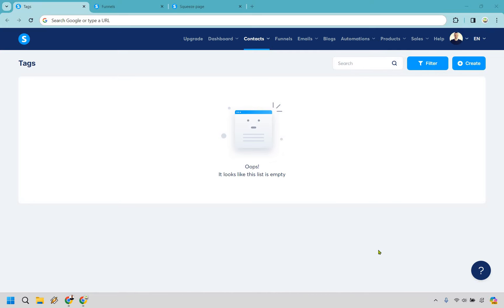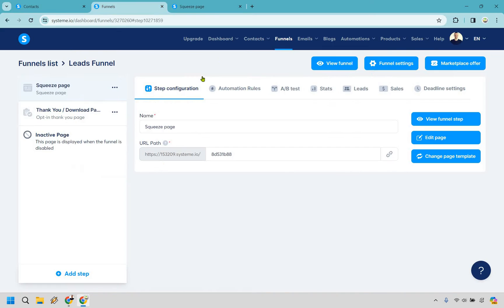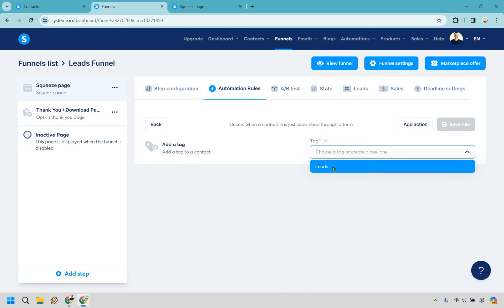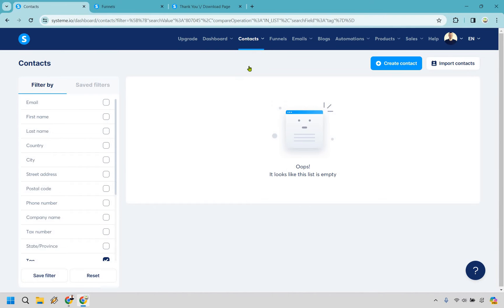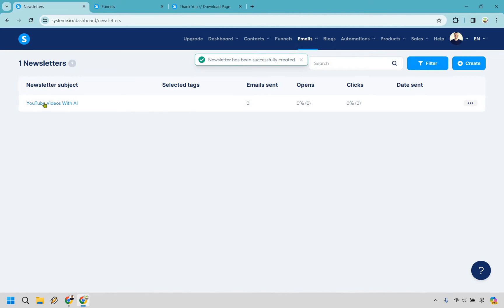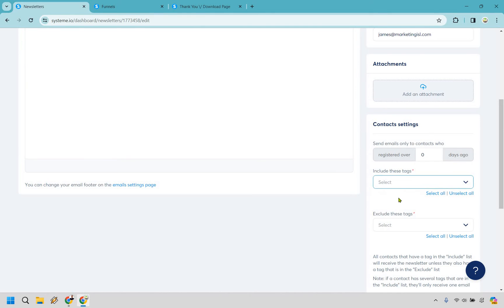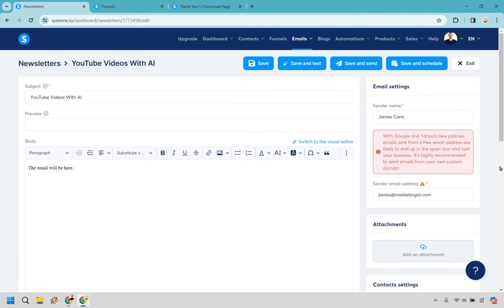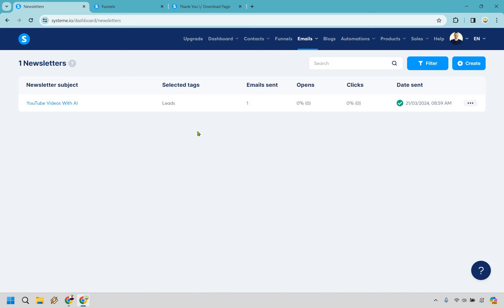How To Send Newsletter In Systeme.io 2024 (Systeme.io Newsletter)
How To Send Newsletter In Systeme.io

👋 Hey there! Thanks for landing on Marketing Island to delve into "How To Send Newsletter In Systeme.io." Here’s the treasure map I’ve got ready for you:

🏝️ Systeme.io Send Newsletter - Set sail with me as we navigate through the clear blue waters of Systeme.io to discover how to send out newsletters that are as enticing as a call to adventure. I’ll show you how to harness the power of Systeme.io to craft messages that captivate your audience, much like the allure of a hidden beach. Whether you’re sharing tales of recent discoveries or guiding your subscribers to hidden gems on your website, this guide is your compass to ensuring your newsletter reaches every inbox on the map.

🔍 I hope this video is the lighthouse guiding you through the foggy seas of email marketing! If it helps you chart a course to success, be sure to let me know by hitting the like button - it’s like sending a cheer across the island, celebrating our shared journey to discovery.